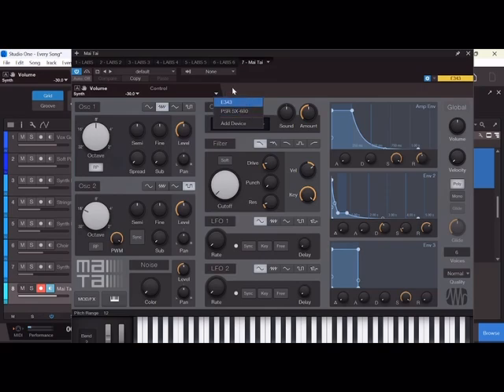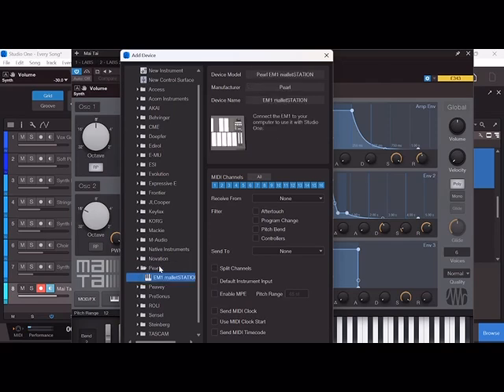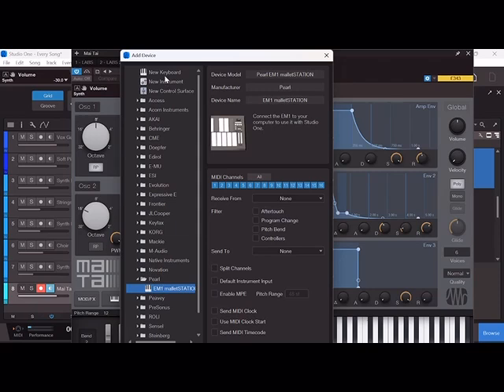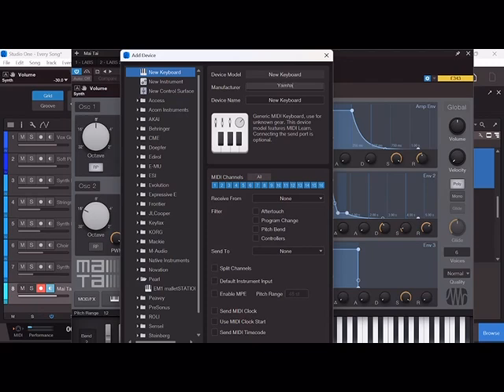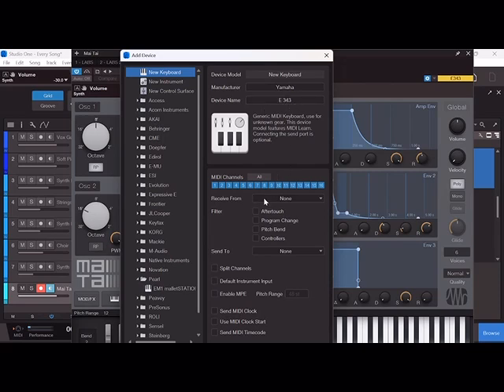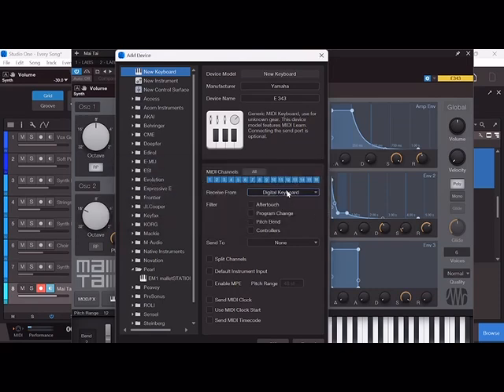How to Record MIDI with any Keyboard of your choice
In this tutorial, we’ll show you how to record MIDI using any keyboard—whether it’s a MIDI controller, digital piano, or even an old synth! Perfect for beginners and home studio users, this step-by-step guide walks you through connecting your keyboard, setting up your DAW (Digital Audio Workstation), and capturing your performance with ease.